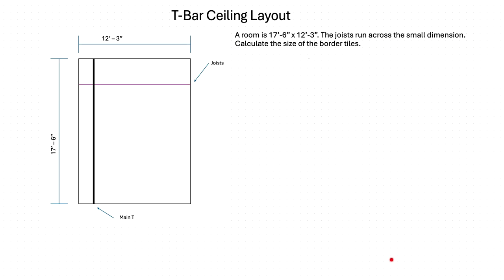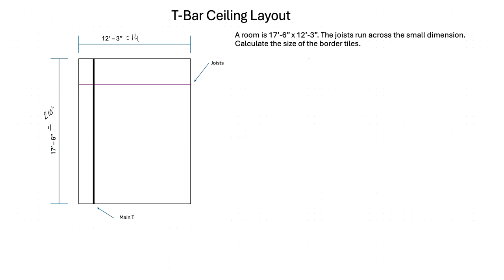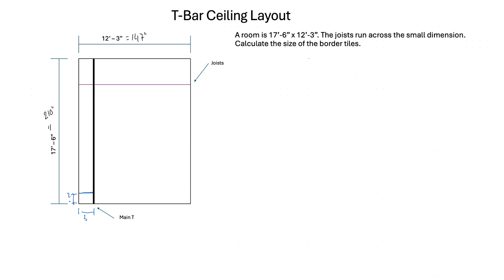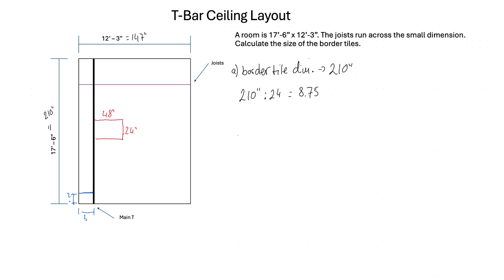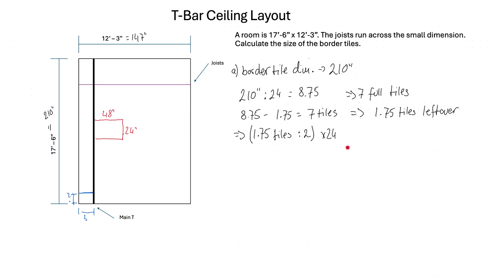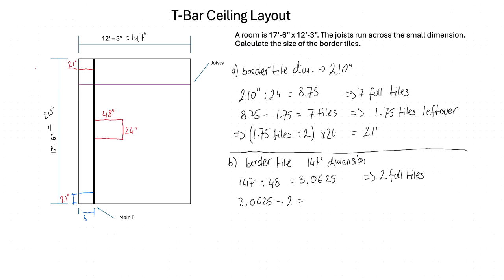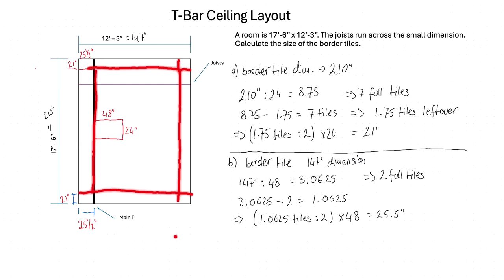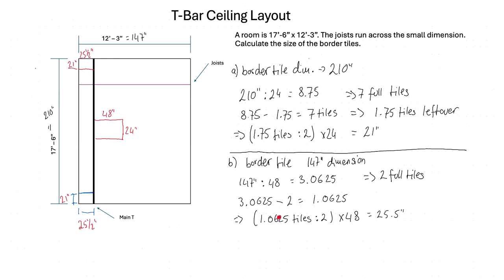T Bar Ceiling Layout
Basic concepts on how to calculate the border tile dimensions of ceiling tiles. This also works for wall panelling, floor tiles, flooring etc.